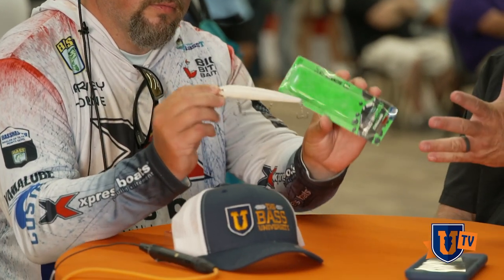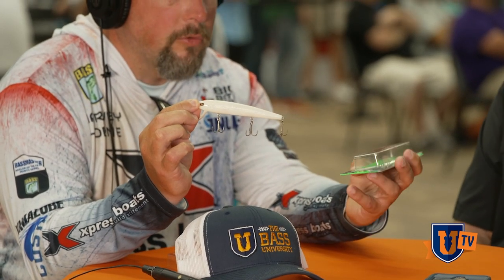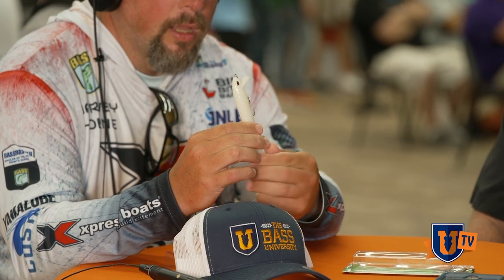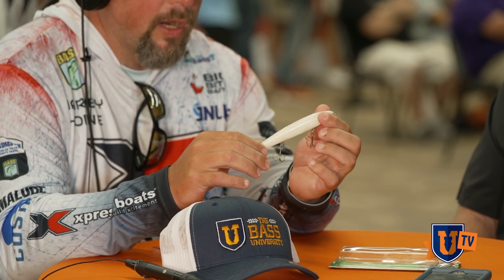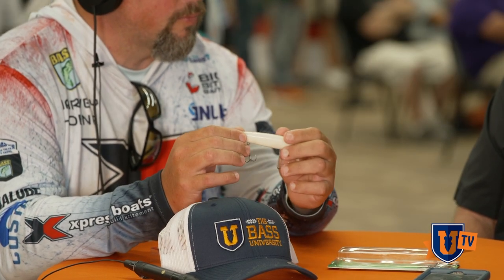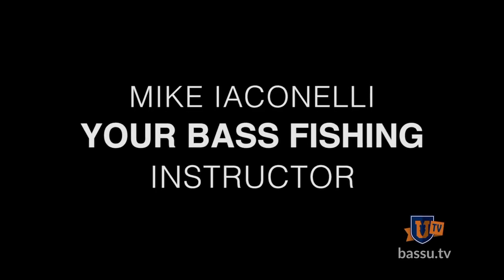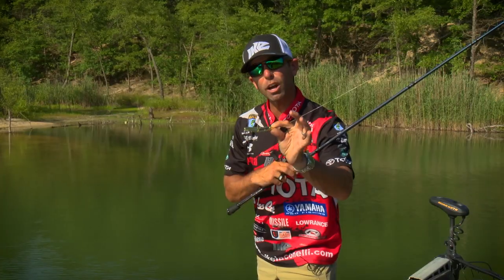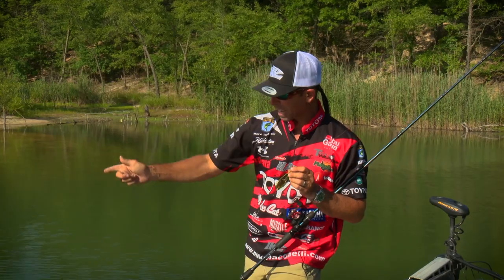Bass University Shares the Pro Fishing Secrets - 釣りの秘密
Harvey Horne recently did a seminar sharing secret tips on fishing a swinghead jig, in this interview, he sits down with The Bass University's Pete "The Dean" Gluszek to share another awesome pre-spawn bass fishing tip and secret sleeper bait, the Spro Essential Series Zero Minnow Wakebait, available

Do you want to see more secret bass fishing tips videos? Comment what you'd like to learn about. Do you like this wakebait fishing tip? Be sure to give us a like?

If you're ready to unlock all the secret tips that the pros don't want you to know, check out our library of 900+ fishing how to catch bass videos

フィッシング